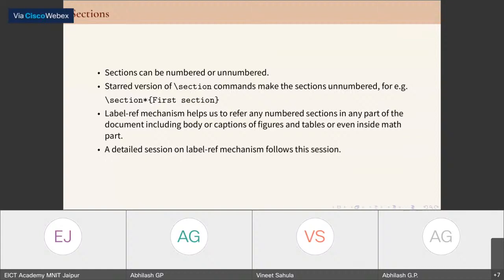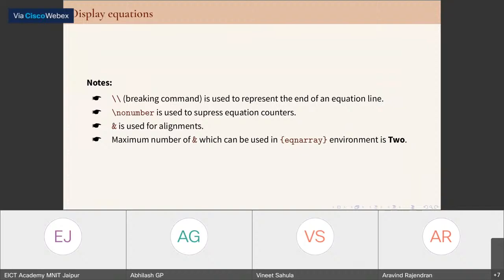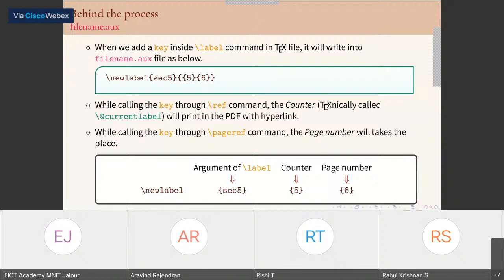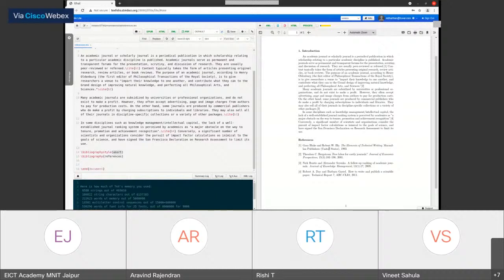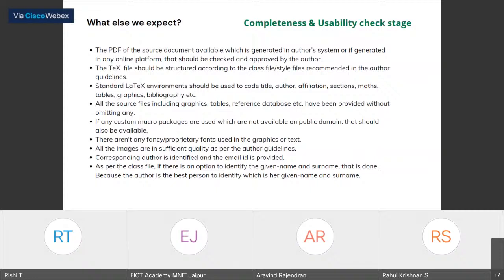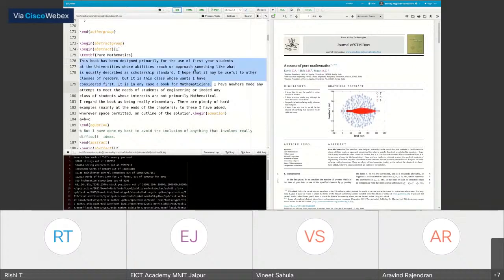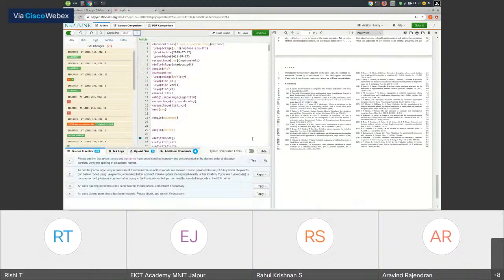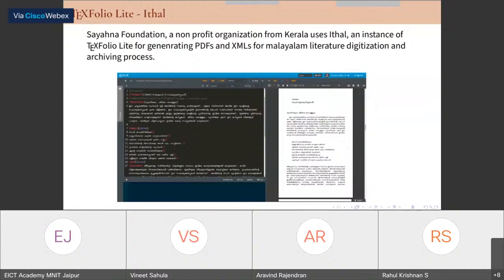Day4_Evening_Digital Tools for Writing, Authoring and reviewing manuscripts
Digital Tools for Writing, Authoring and reviewing manuscripts (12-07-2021 to 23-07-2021)